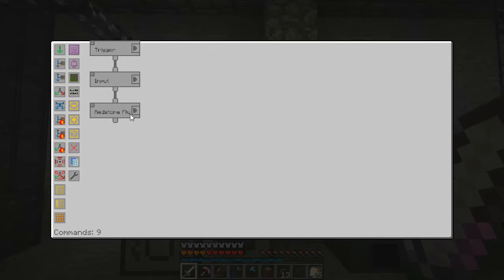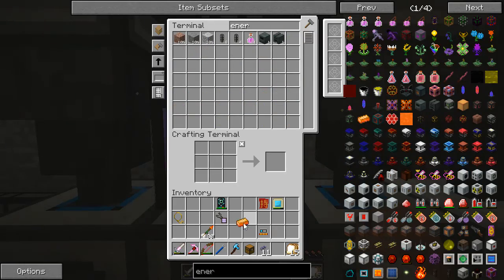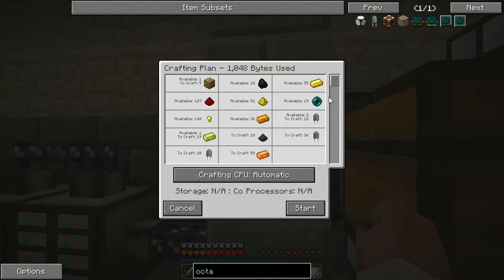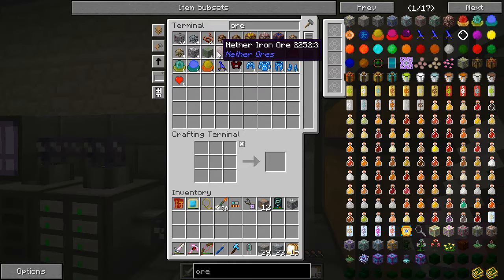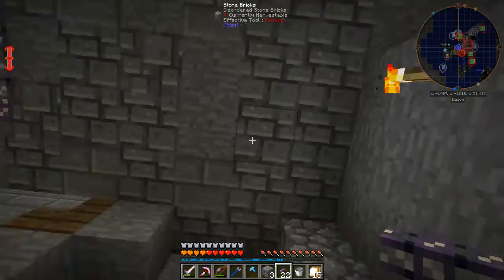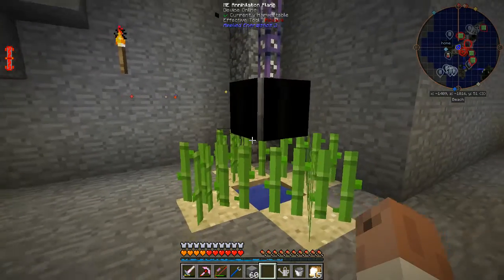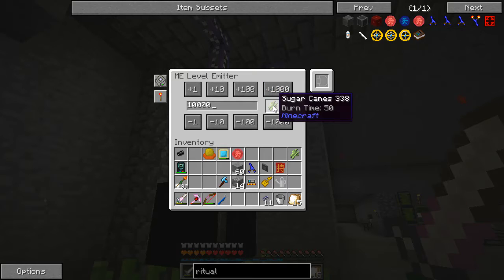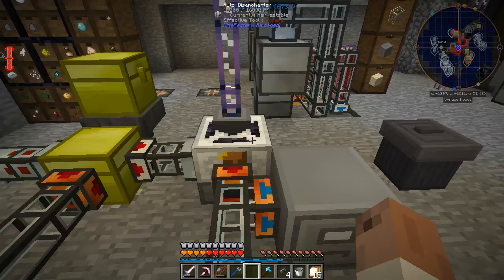Infinity Evolved -Normal- Episode 34 | Automate All The Things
Chat with me on IRC